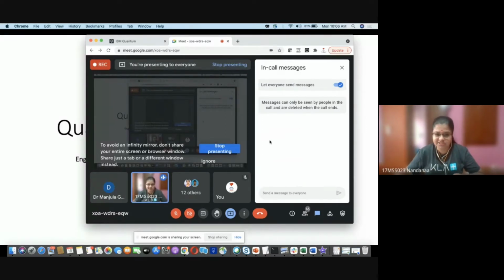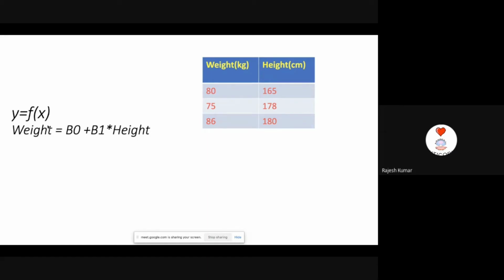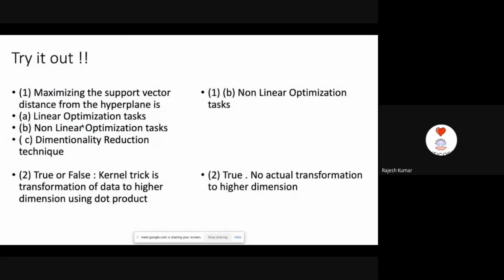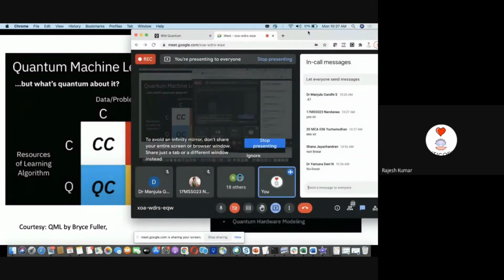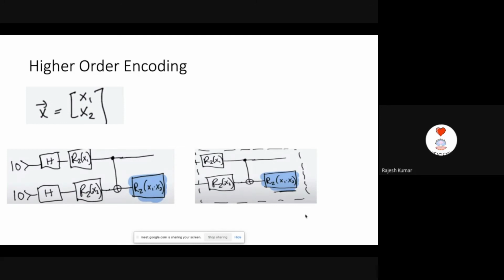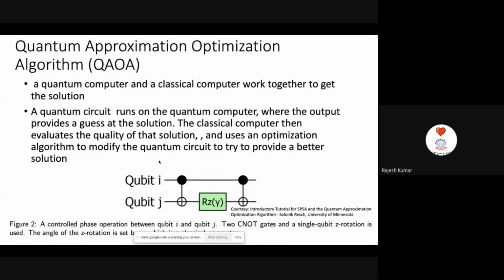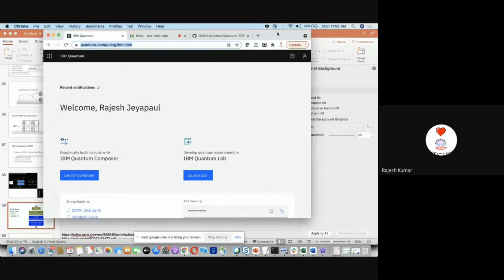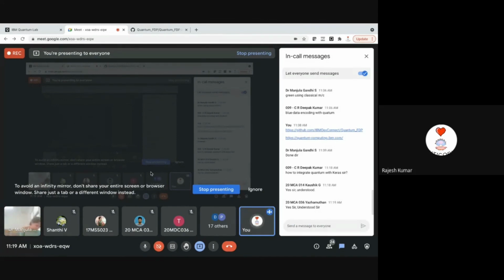What makes Machine Learning Quantum? || By Rajesh K.Jeyapaul || CIT Quantum Hackathon